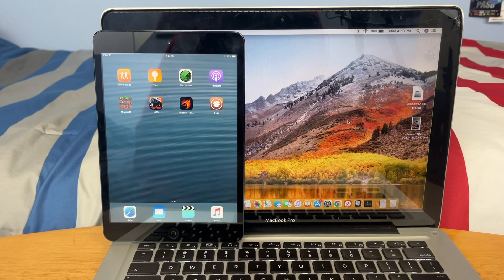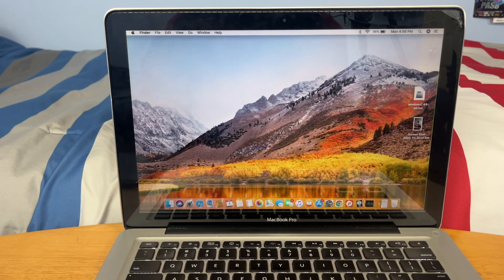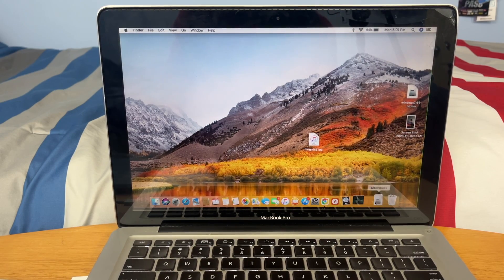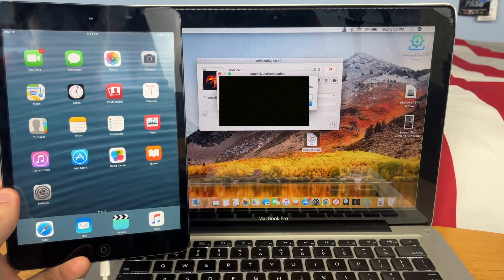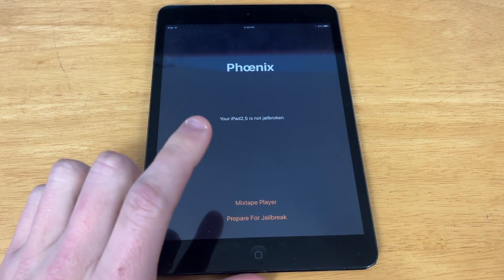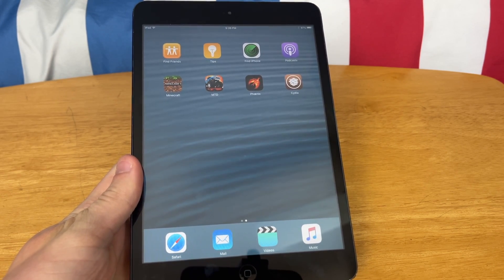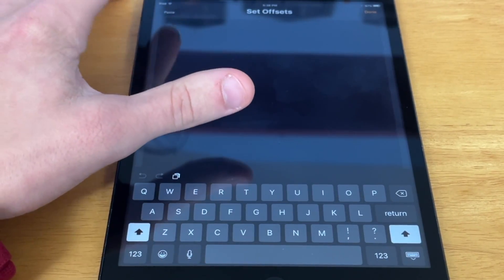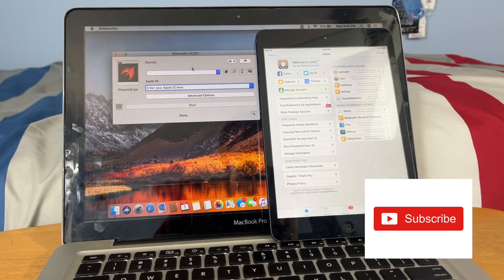How To Jailbreak iOS 9.3.5 With PC or Mac 2024!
Compatible devices:
iPad 2, iPad 3, iPhone 4S, iPhone 5/5C, iPod Touch 5